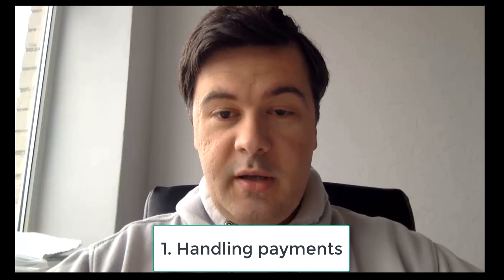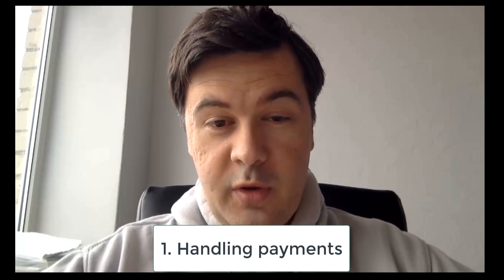7 Laravel-related Things You Need to Learn to Get Clients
You need to learn not only Laravel but a lot of things around it. And I'm not talking about frameworks/languages, more about functions related to Laravel.